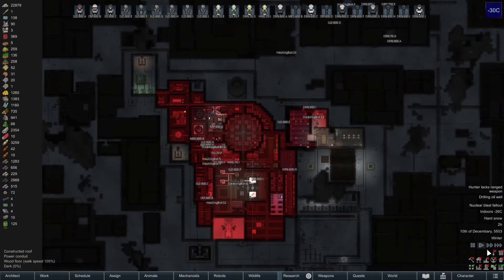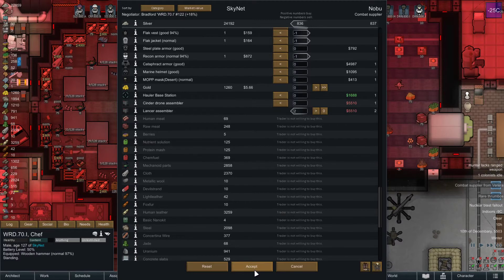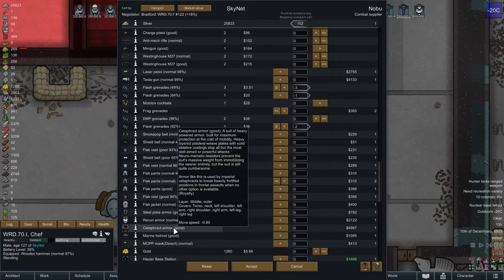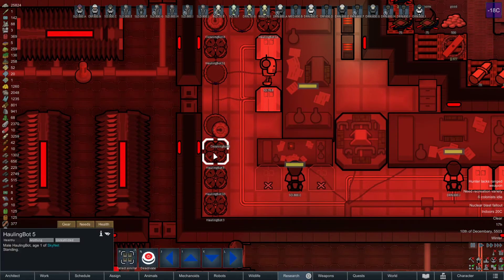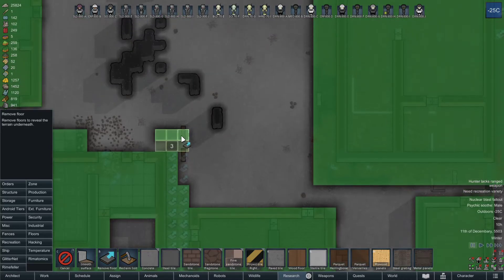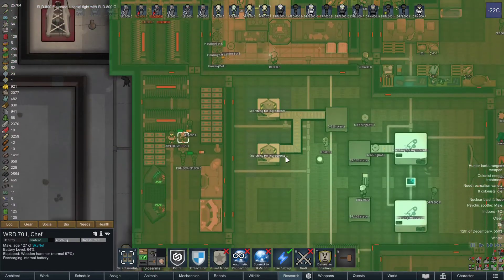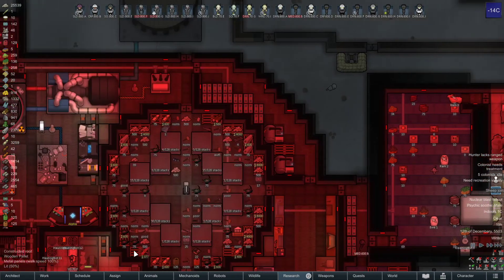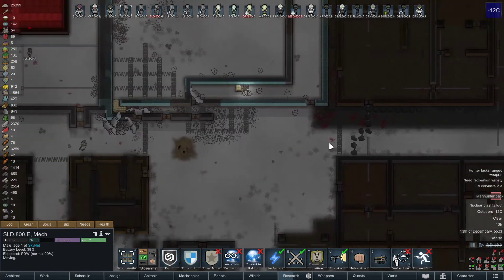Rimworld: Judgment Day - Episode 28: Blackout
SkyNet had an additional contingency plan in the event of its defeat - sending 4 T-800 infiltrators containing a backup of SkyNet to a distant future planet. Unfortunately, such a large distance traveled resulted in a large time skip into the future...

SkyNet works on upgrading the electrical grid.